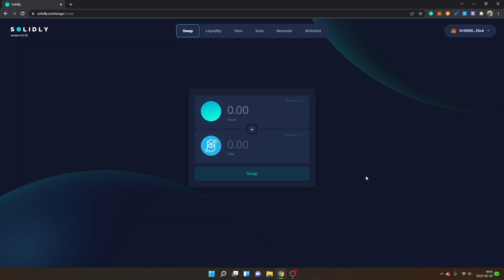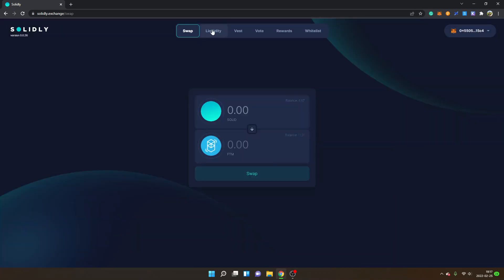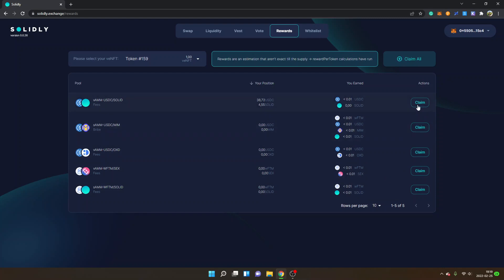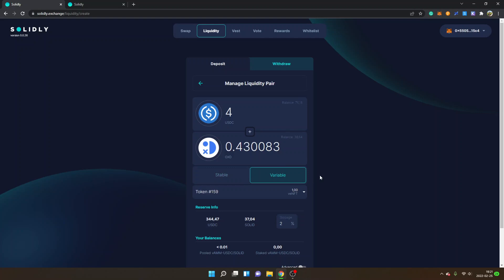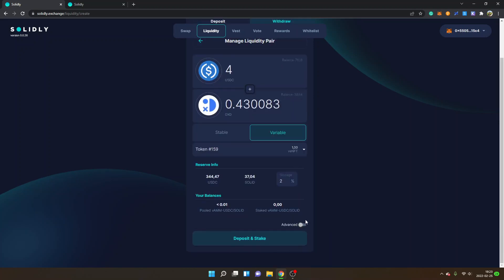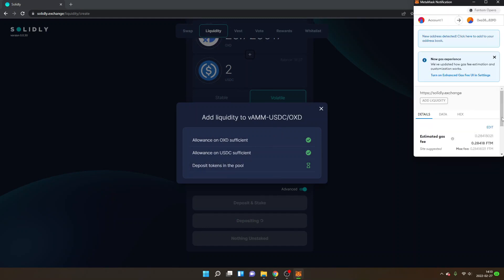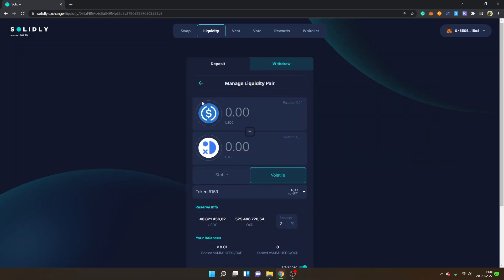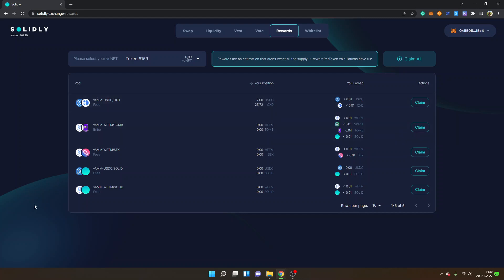Solidly Exchange Tutorial - How To Add Liquidity, Stake & Earn SOLID Rewards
solidly exchange tutorial - how to add liquidity, stake & earn SOLID token rewards in Andre Cronje new project on fantom network ve(3,3).

Timestamps:
00:00 Introduction
00:51 Overview
02:45 How To Add Liquidity On Solidly
07:00 How To Stake On Solidly
08:18 How To Claim SOLID Rewards On Solidly

In this video, I'll give you a tutorial & overview of Solidly Exchange on the Fantom Network. I will also show you step by step how to add liquidity, how to stake and earn SOLID crypto token rewards.

Early after launch, the website UI has been a bit buggy, so people (including myself) have been struggling for a bit to navigate the website, but everything else is working fine. This is hopefully fixed very soon and probably 100% functional when you're watching this video in the future.